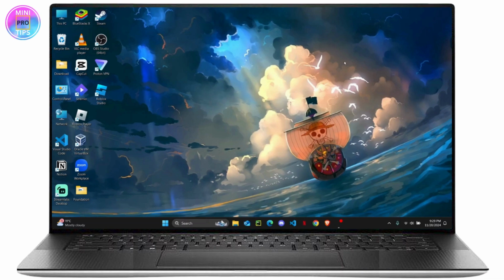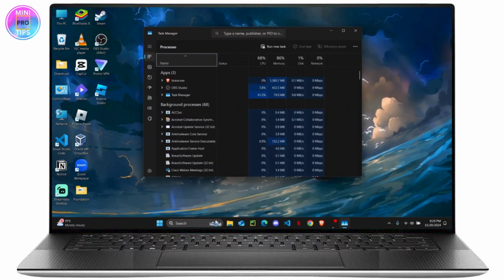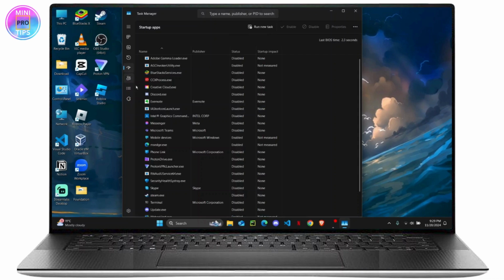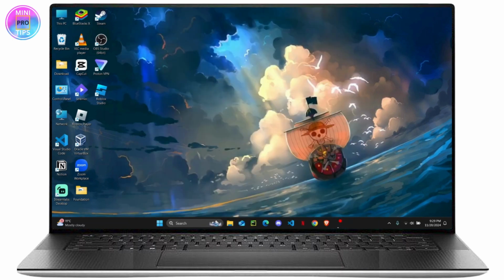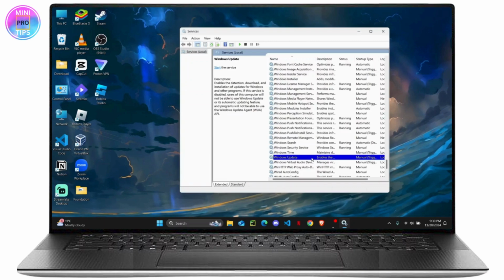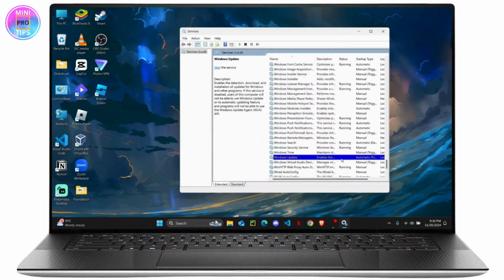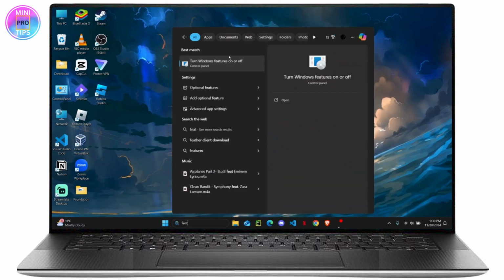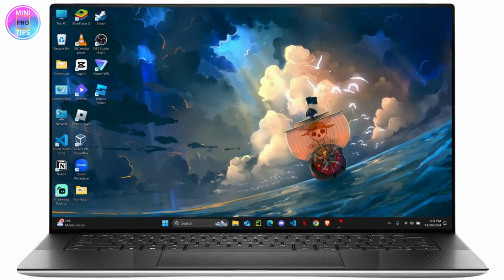How to Fix Power Shell Popping Up Randomly on Windows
Learn how to fix the issue of PowerShell randomly popping up on your Windows PC in this step-by-step guide. If you’re facing the frustrating problem of Windows PowerShell opening on its own or forcing you back to the desktop, this video will show you how to resolve it.

In this video, you'll discover how to stop Windows PowerShell from popping up unexpectedly. We’ll also cover solutions for when PowerShell opens and closes instantly or keeps interfering with your desktop experience.

0:20 Step 1: Identifying the Cause
0:45 Step 2: Fixing PowerShell Popping Up
1:15 Step 3: Additional Troubleshooting